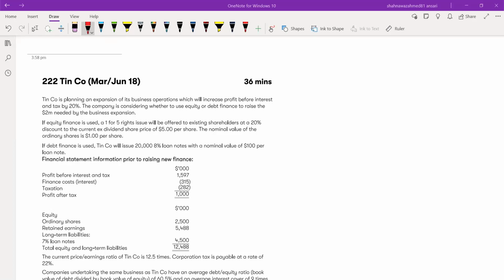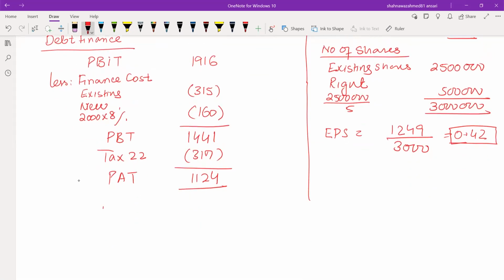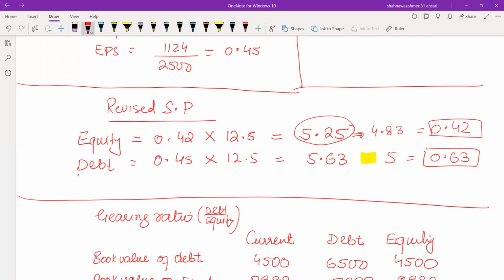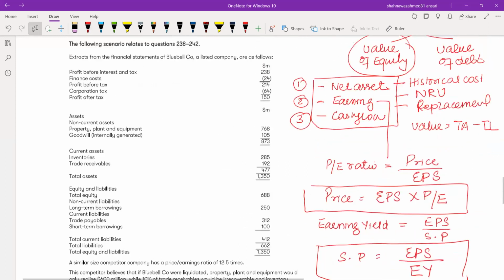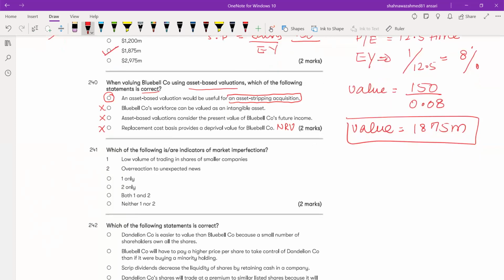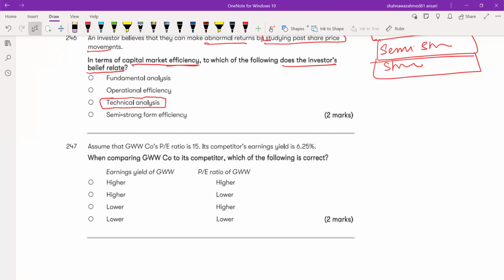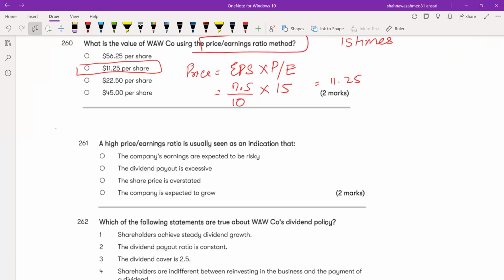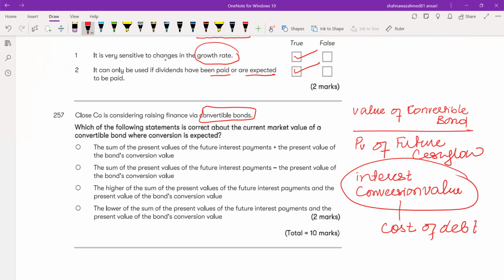FM Revision Webinar Part 2